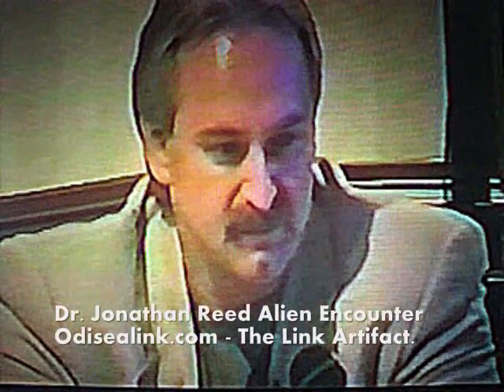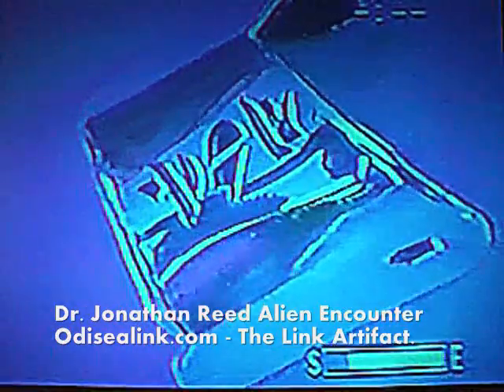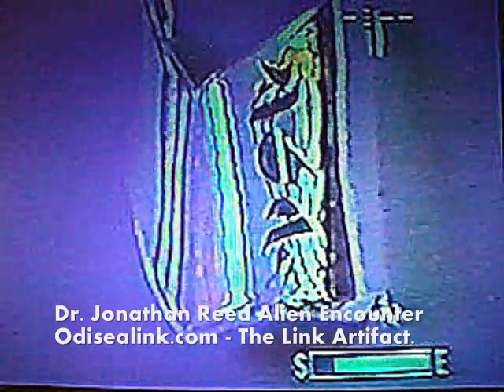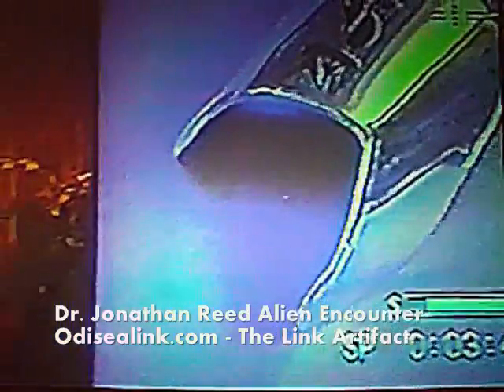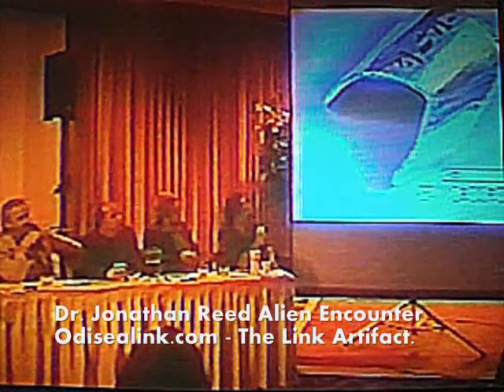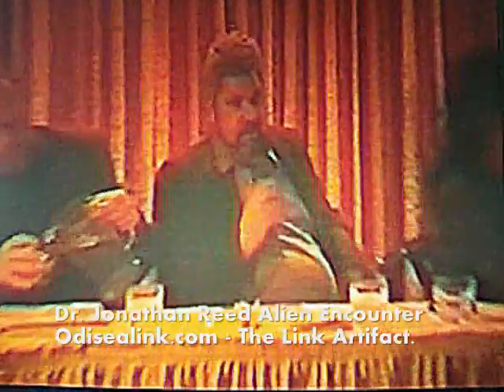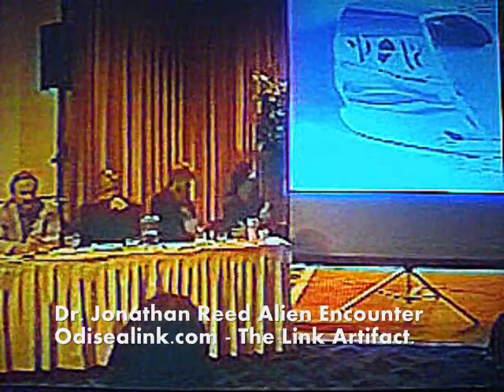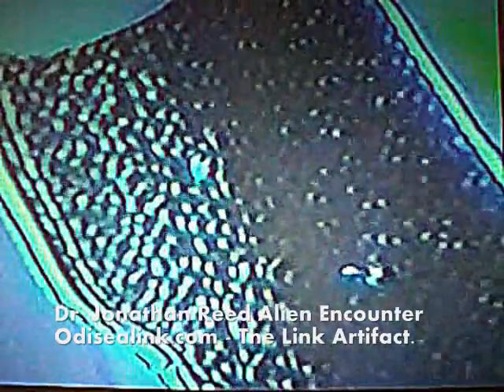DR JONATHAN REED ALIEN ENCOUNTER - TECHNICAL DATA OF THE LINK ARTIFACT. DAN MCEVOY - ODISEALINK.COM.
DR JONATHAN REED & DAN MCEVOY RELEASE TECHNICAL INFORMATION CONCERNING
THE LINK ARTIFACT
ODISEALINK.COM.

RESULTS OF THE LINK ARTIFACT RELEASED TO PUBLIC.

REPORT BY
RODOLFO GARRIDO

NANOTECHNOLOGIC ANALYSIS OF THE LINK ARTIFACT

Authors in which this study was based on: Herb Goronkin, Paul Von Allmen, Raymond K. Tsui, and Theodore X. Zhu, NASA, AMES Institute.

1. INTRODUCTION

The recent introduction of the Link artifact to all venues of information has demanded an analysis and a scientific explanation of its properties and capabilities, such as tele-transportation. Due to the fact that this artifact possesses technological functions that go way beyond our scientific advances, its analysis should be focused towards the most advanced technology in the world: Nanotechnology. Before I begin this analysis, I will first exhibit the physical properties of the Link artifact.

2. PHYSICAL PROPERTIES

Measurements

Wide 3 ? Inches

Material

Silicon Polymer
Beryllium
Aluminum
Magnesium
Copper
Zinc
Bismuth
Gold
Other unknown materials

Components

One-piece, silver-colored metal cuff composed of similar thin membranes in the form of layers individually separated from each other. Some measuring as thin as 3 microns in thickness, with a total of 18 layers forming the metallic thickness of the Link. It has three needles of different lengths; each is anchored on three emerald spherically shaped bases. A membrane of extremely small carbon tubes (nanotubes) dresses the inside of the link.

This data was provided by the University of Osaka, Japan (year 2000)
3. NANOTECHNOLOGICAL ANALYSIS

3.1 Exterior Aspects:
Black membrane, axial outlined that is united by knots when crossing each other. Uniform surface, axial finish on the inferior metallic borders, exposing connection terminals to induce semiconductors. The bulk of the membrane is less than 4 microns, making this the best measurement for this type of manufacturing developed under the Chemical Steam technique at the Science Academy in China in 1996.